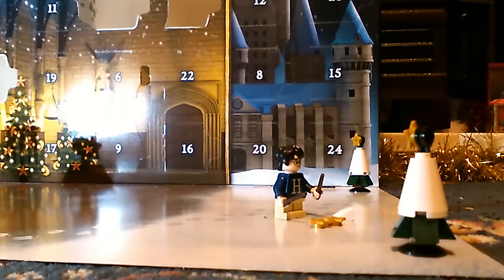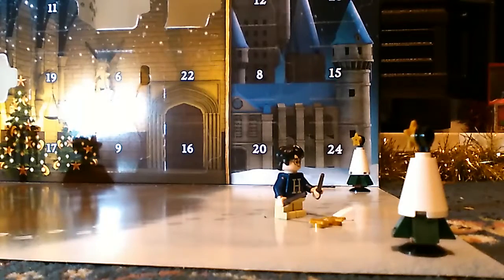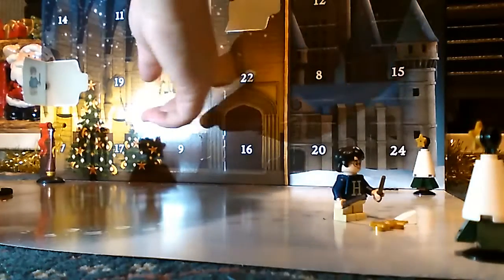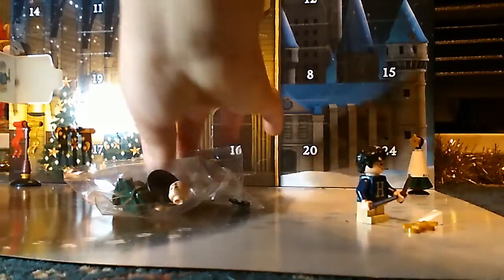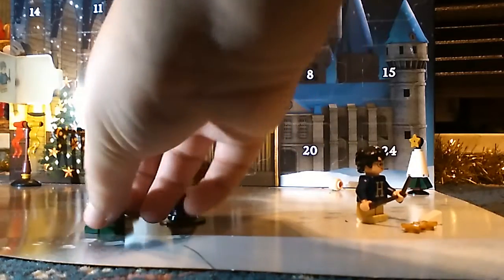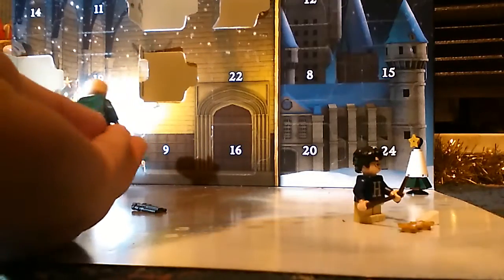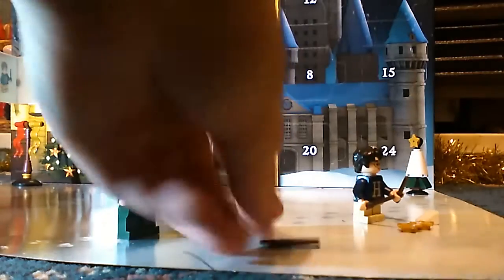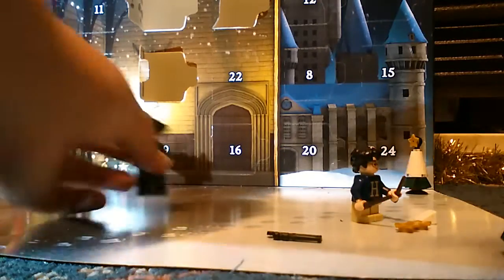Lego Harry Potter advent calendar 2019 (Day 6)